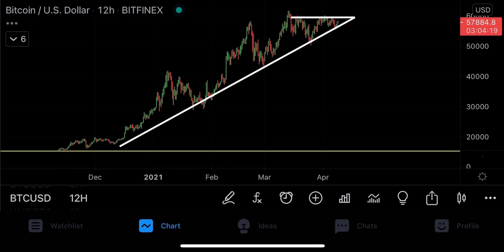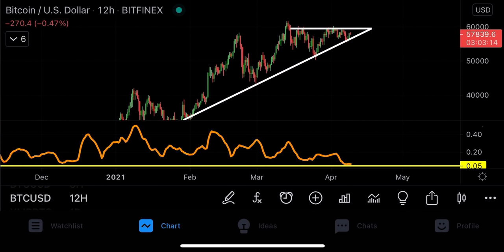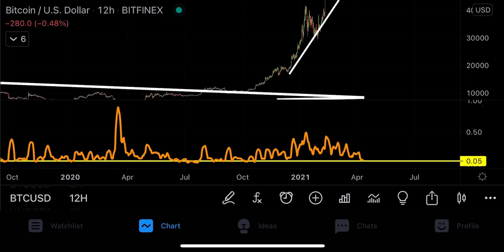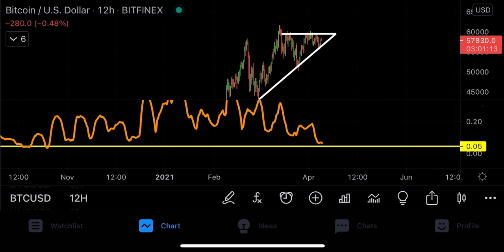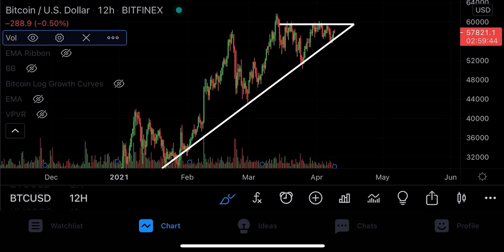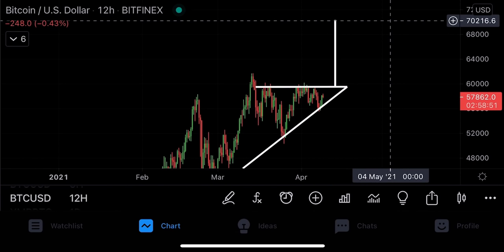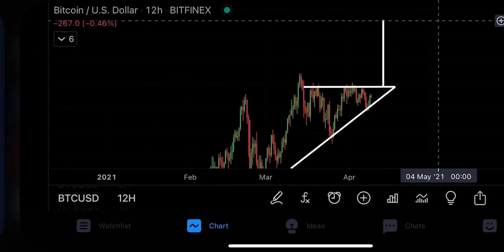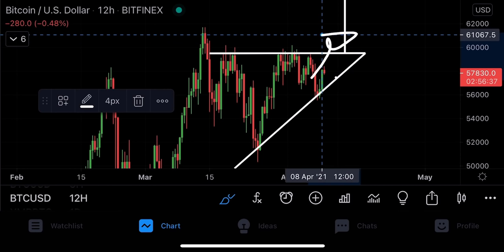BULLISH!!!! THIS CRAZY SIGNAL PUMPED BITCOIN FROM $11K TO $62K & IT FLASHES AGAIN!!!!!!!!!!!!!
$700 BONUSES BELOW!

*the PrimeXBT Deposit Bonus can be used to cover fees

Timestamps:
00:00 Intro
01:28 BITCOIN IMMEDIATE SHORT TERM!
04:51 INSAE, INSANE MARCH 2021 BTC PREDICTION!
08:00 WHY IS THIS VERY, VERY POSSIBLE!!!?
11:28 IMPORTANT OUTTRO

MMCrypto Bitcoin Crypto (YouTube Channel)